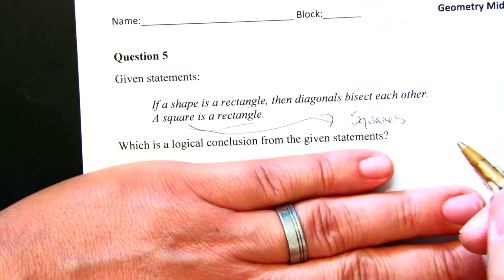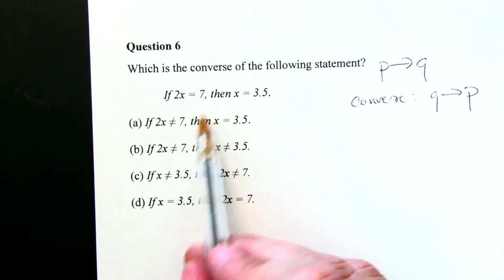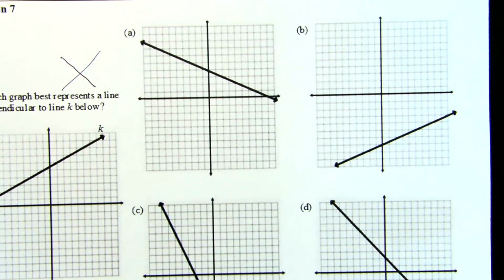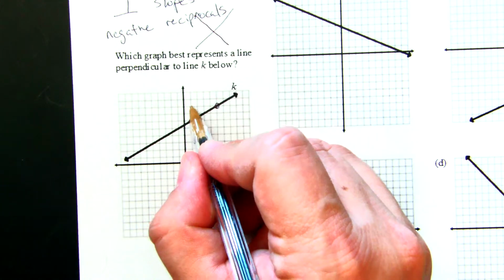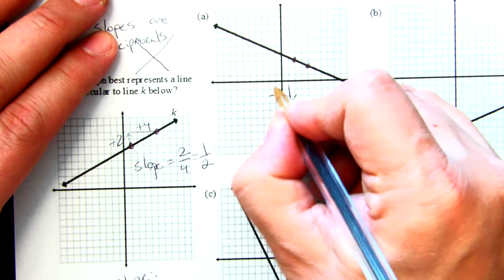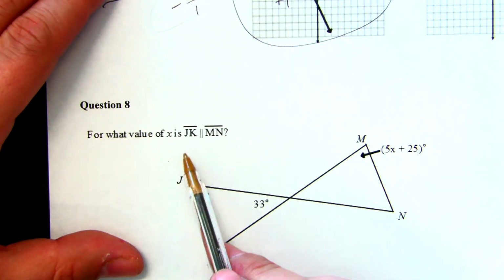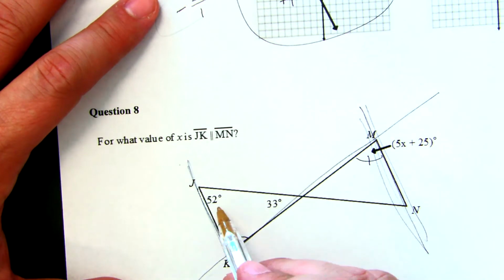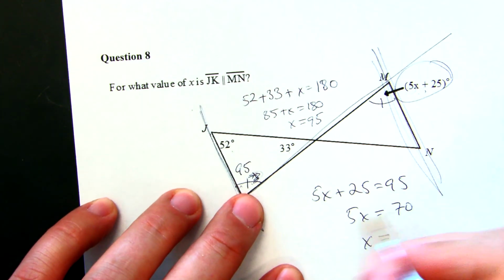midterm review1 part2